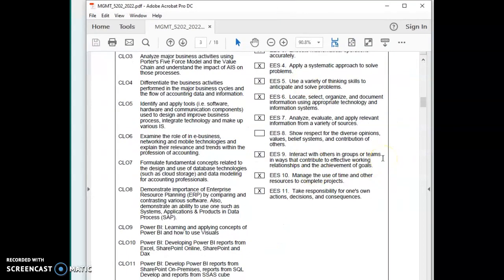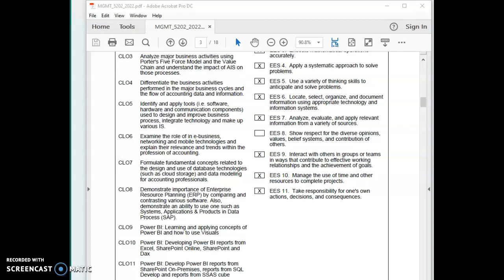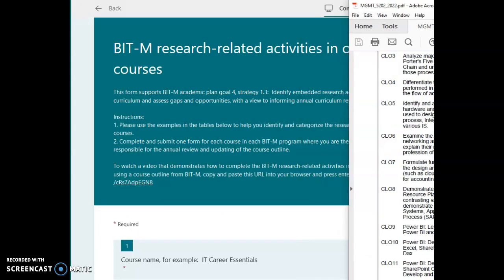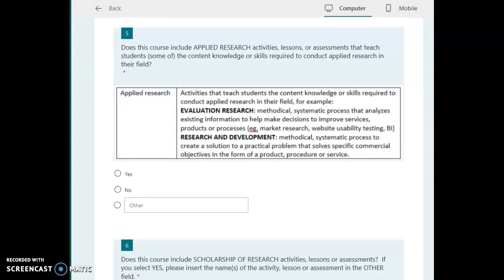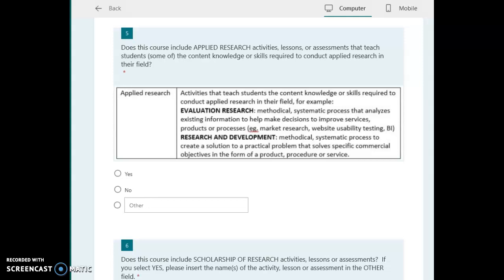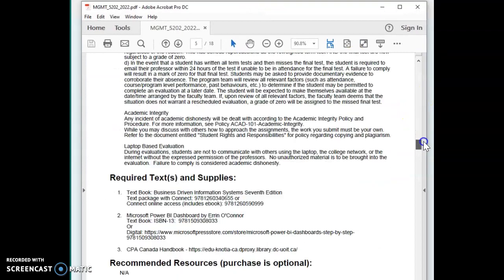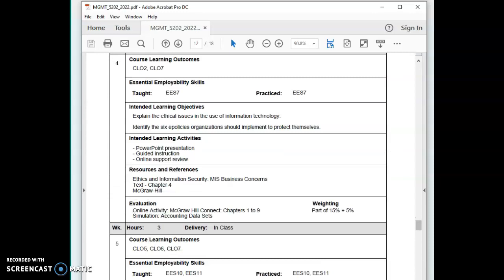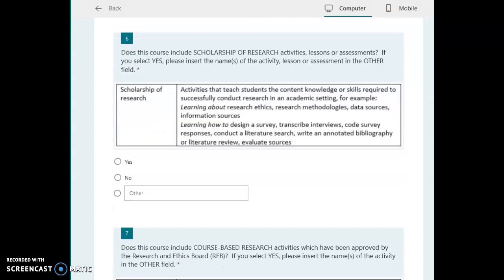research in BIT-M course outlines MS Form instructions